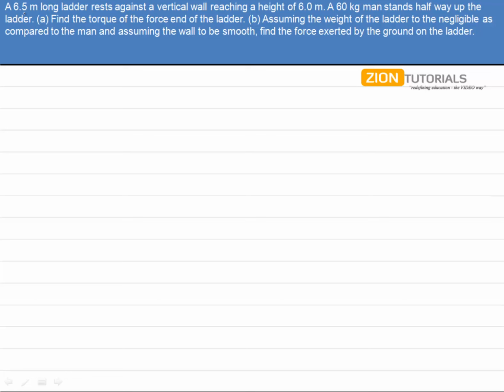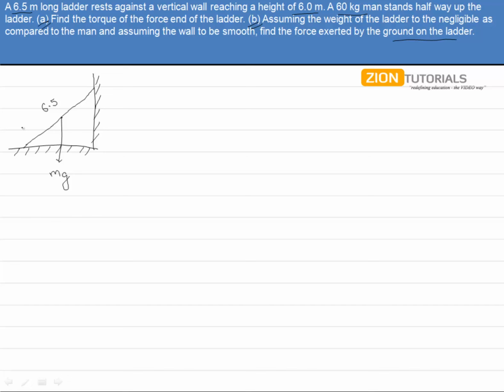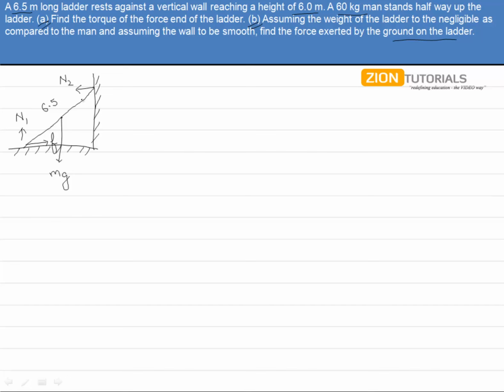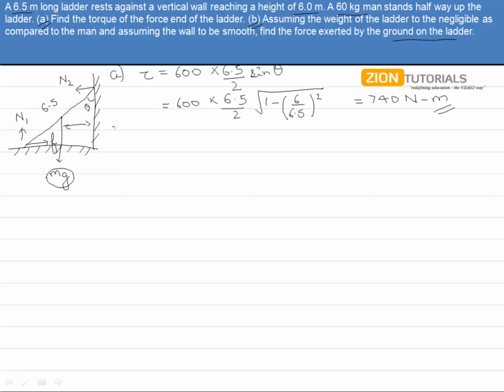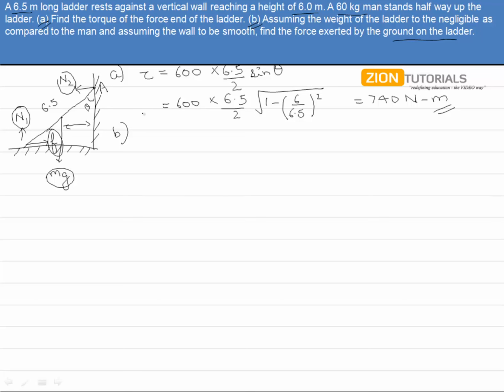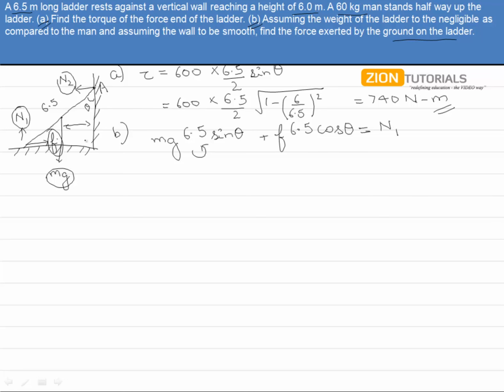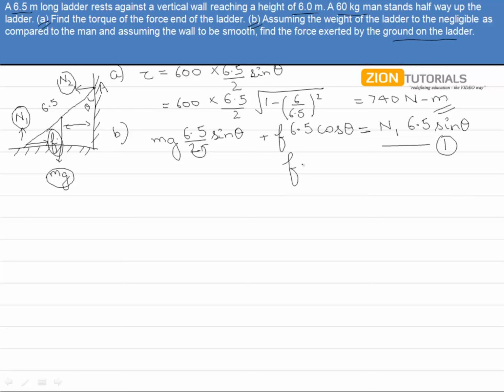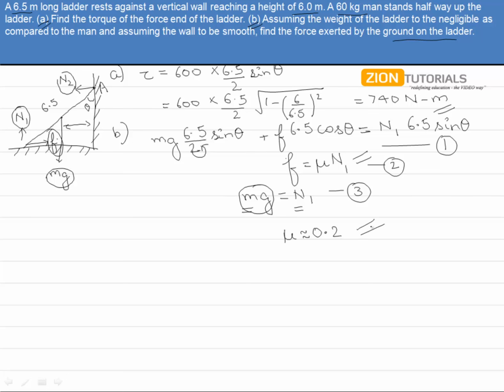RBD Q 43 - H.C. Verma Physics Video Solutions